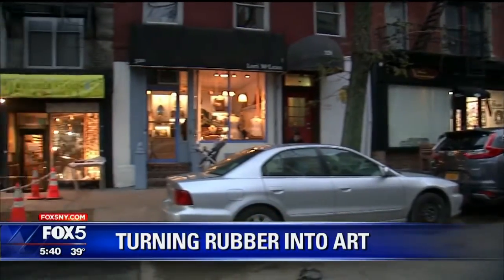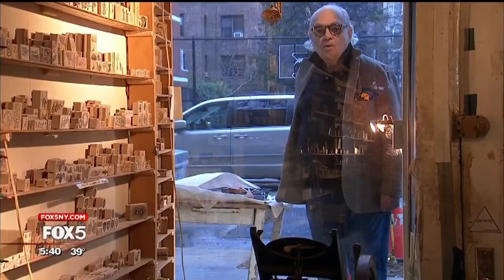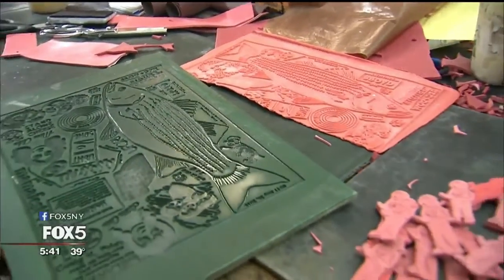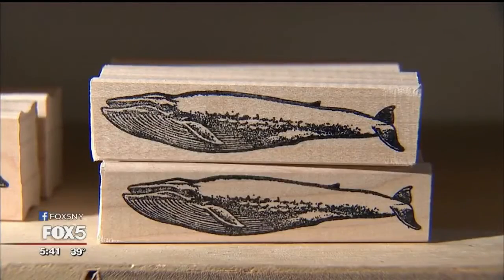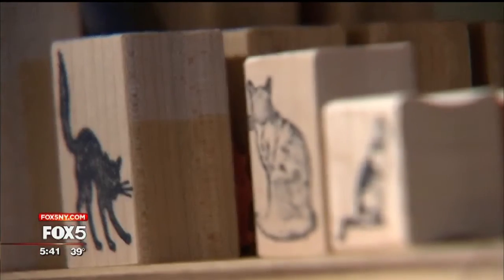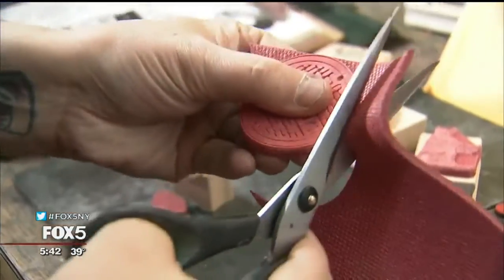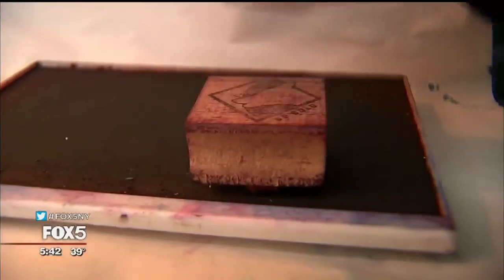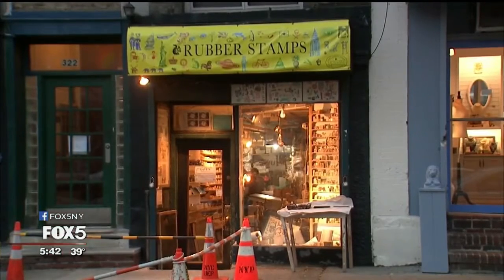Old school stamping